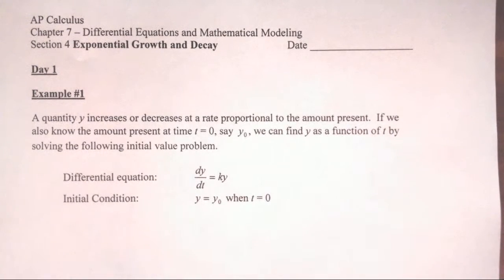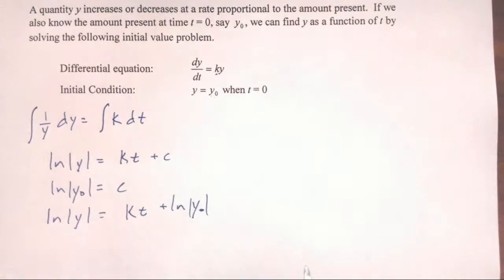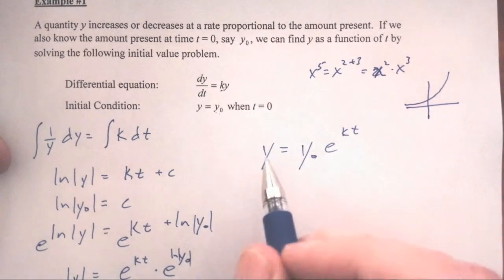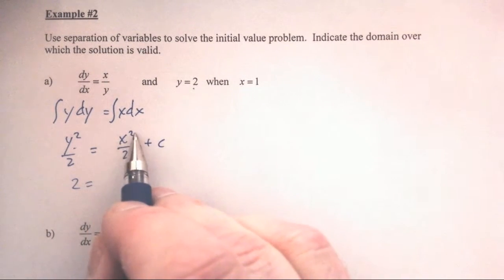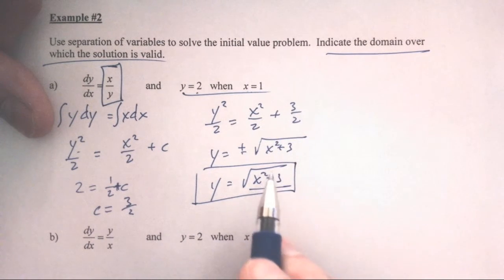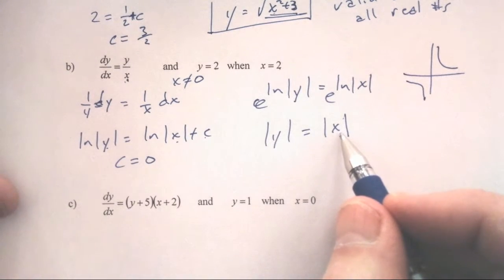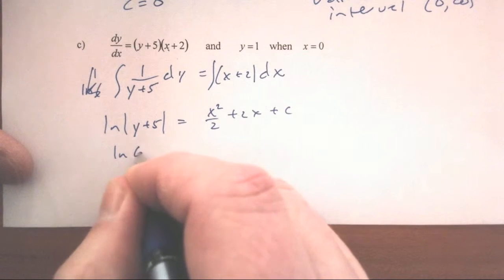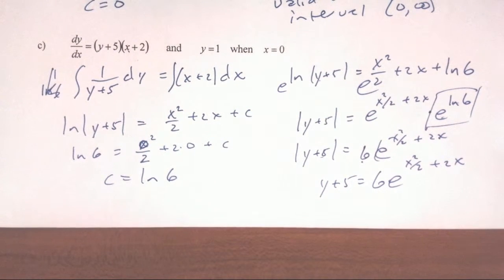7 4 AP Calculus Part 1